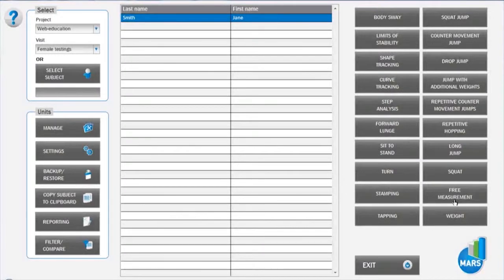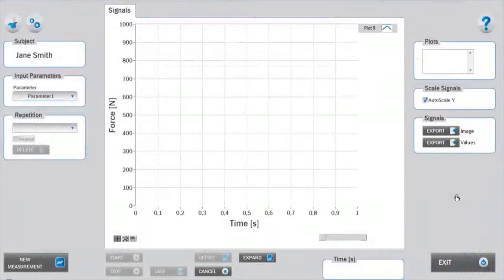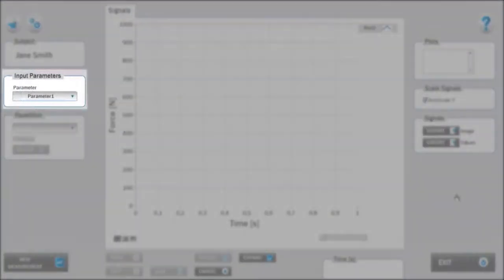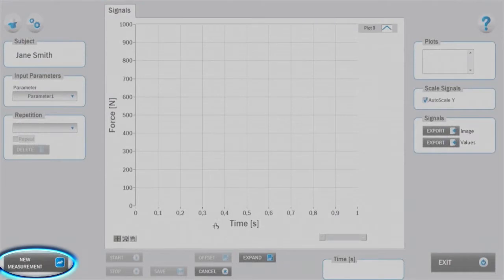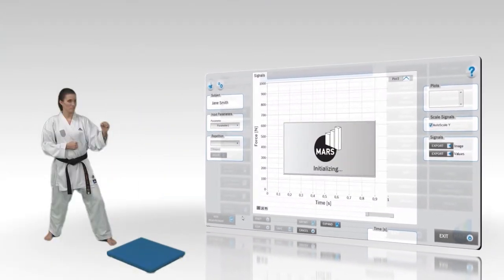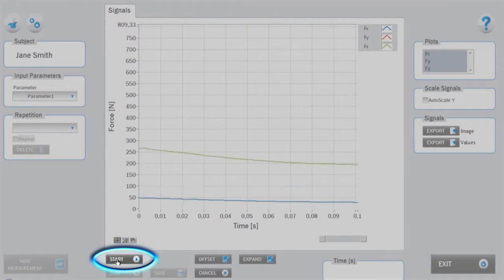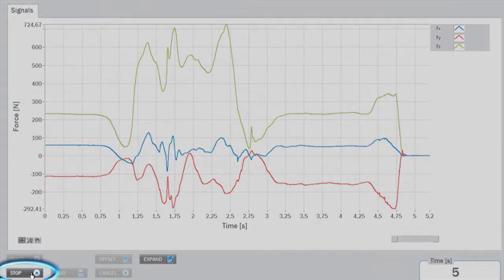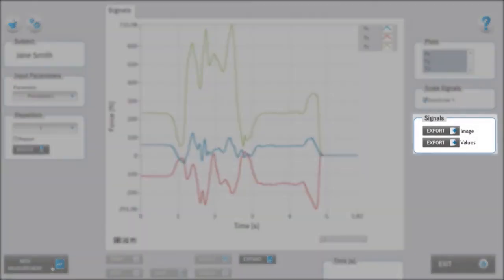How to use the Free Measurement module and what for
MARS users like clinicians, coaches and especially researchers might be interested in measuring different forms of movements that are sport specific or activities of daily living. Since the number of such special analysis can be almost unlimited, MARS contains a free measurement module, which enables the user to acquire the 3-component force signals without any calculations.